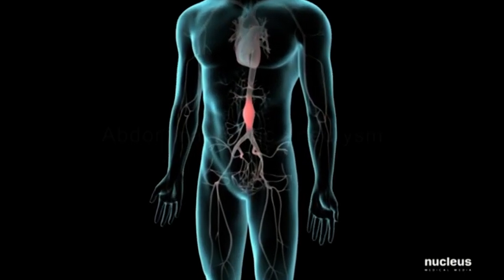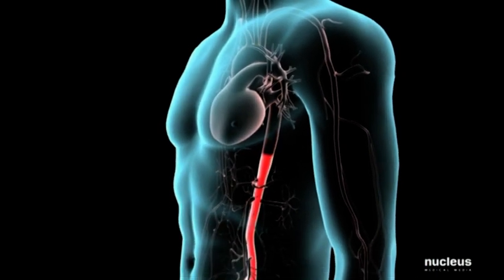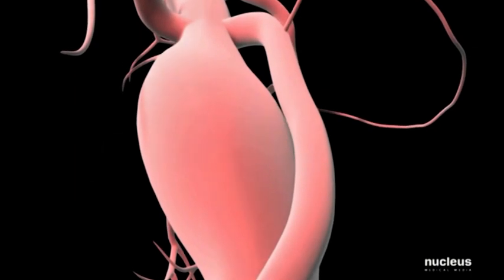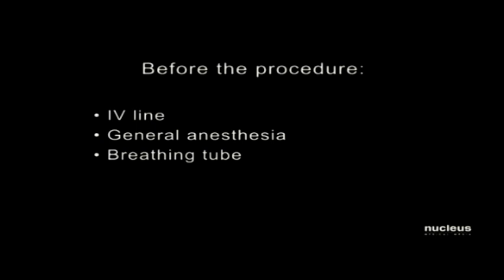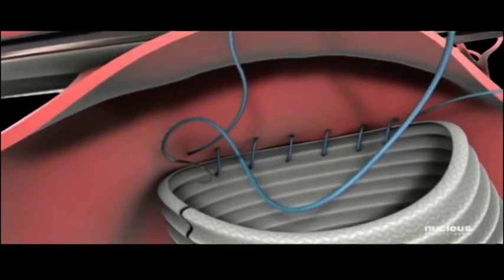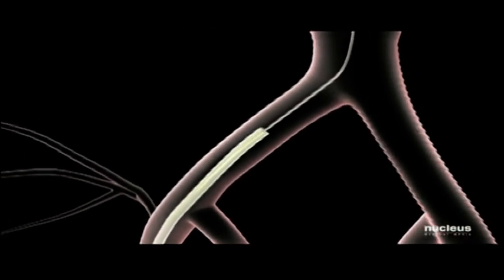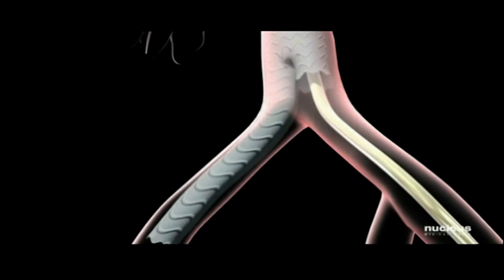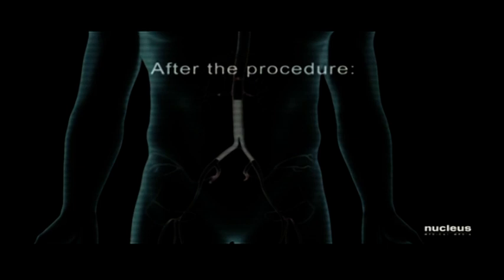Peripheral vascular disease , EP 14 P2 08/07/2020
Peripheral vascular disease treatment varicose veins ablation steri therapy stents , special guest Mr Ahmed Abidia and Mr Daniel Dobes